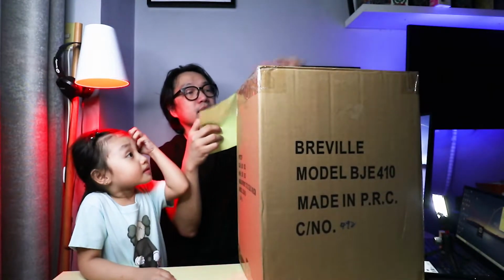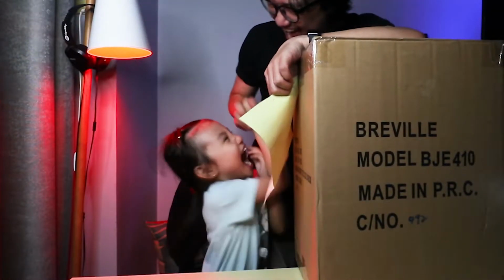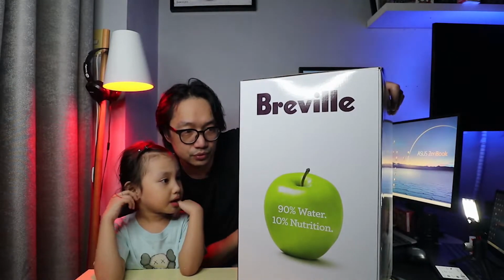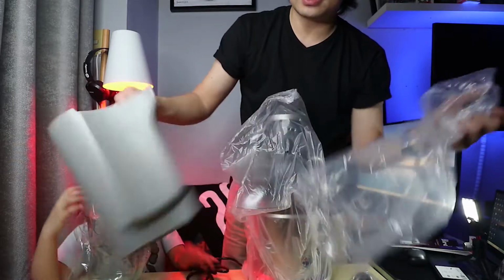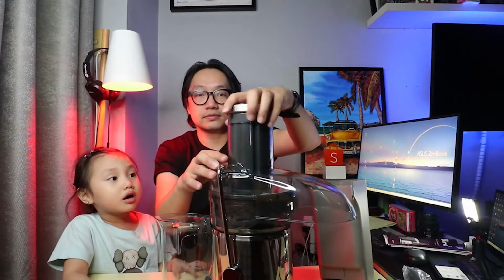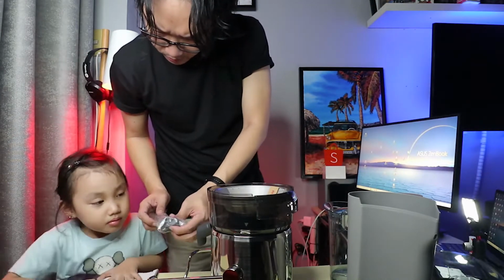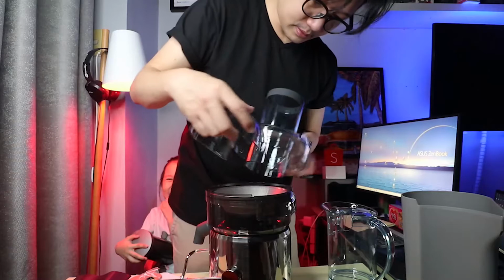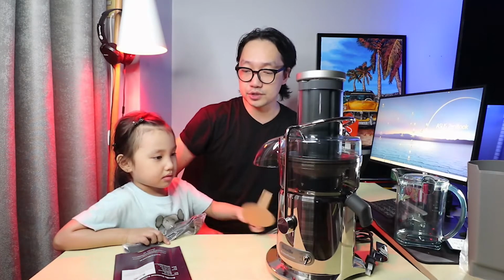Unboxing the Breville Juice Fountain Max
So we received this package from Breville and we were so excited to unbox it! We like juices so much that we buy around 4-5 cartons every time we grocery shop, but now we don't have to! We can make juices right at home! No artificial sugar and healthier than those packed juices!

Sorry it took us a while to upload again and we'll tell you why on the video. We hope you like this video and we can't wait to make more for you guys! :)